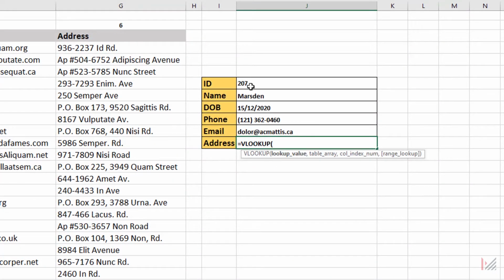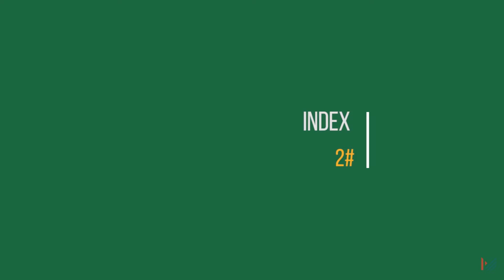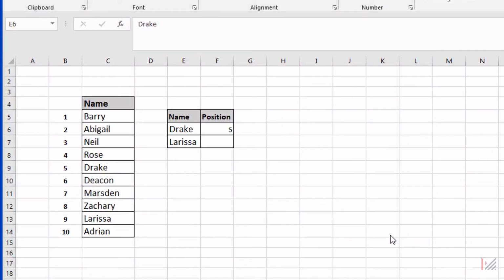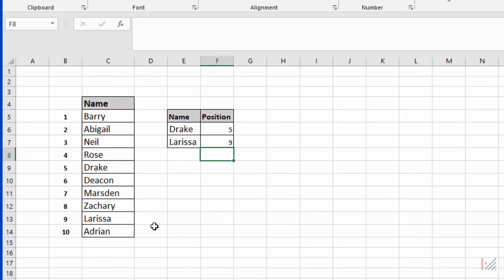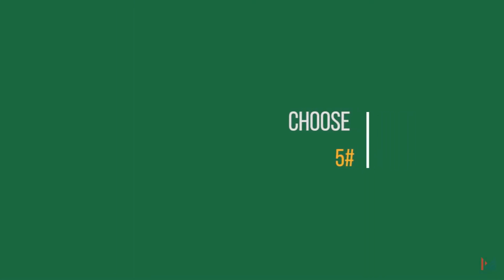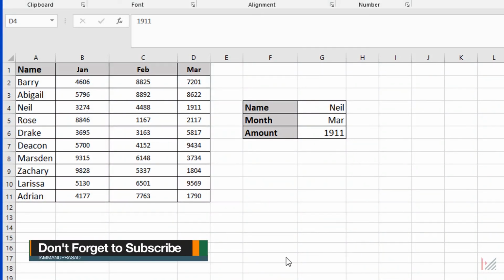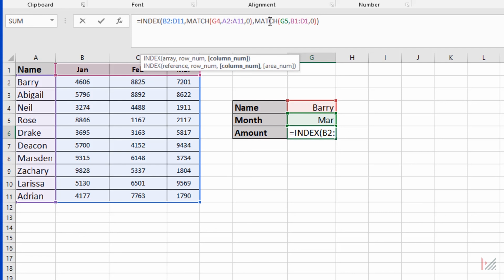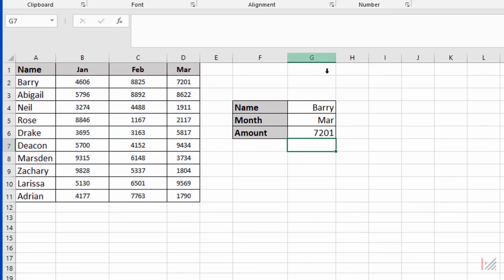5 Simple Tips & Tricks in MS Excel | Part 6| VLOOKUP |INDEX MATCH| ROWN & COLUMN | CHOOSE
This video shows 5 great and simple tricks in MS Excel, which will make your work flow faster

Reference Functions
Part 6 :
Tip #1 : VLOOKUP
  It is an Excel function to lookup and retrieve data from a specific column in table
Tip #2 : INDEX
  The INDEX function returns the value at a given position in a range or array
Tip #3 : MATCH
  The MATCH get the position of an item in an array
Tip #4 : ROW and COLUMN
  Returns the number of the row or column
Tip #5 : CHOOSE
  We can use CHOOSE when need to make a chice based on numkber

Tip #1 : DAY, MONTH, YEAR
Tip #2 : TODAY & NOW
Tip #3 : END OF DATE & END OF MONTH
Tip #4 : WORKDAYS
Tip #5 : WEEKDAY & WEEKNUM

Tip #1 : IF function
Tip #2 : Nested IF
Tip #3 : IF with AND & OR
Tip #4 : COUNTIF
Tip #5 : SUMIF

Tip #1 : Freeze Panes
Tip #2 : Print Title
Tip #3 : Print Selection
Tip #4 : Page break view
Tip #5 : other printing tips

Tip #1 : Transpose
Tip #2 : Conditional Formatting
Tip #3 : Remove Duplicate
Tip #4 : Dropdownl List
Tip #5 : Combines cells

Tip #1 : Column or Row width Adjustment
Tip #2 : Select Data
Tip #3 : Quick Analysis
Tip #4 : Fill & Series
Tip #5 : Format Painter